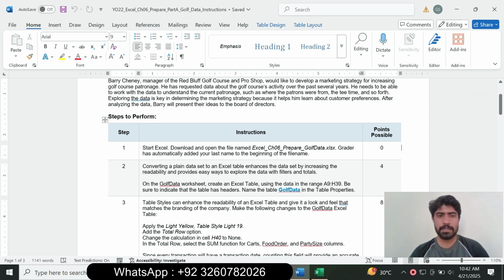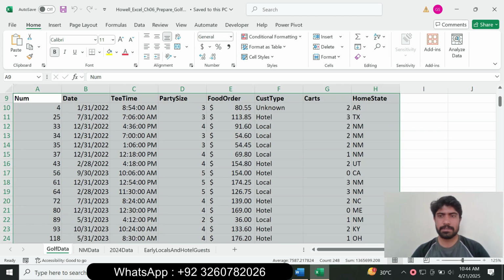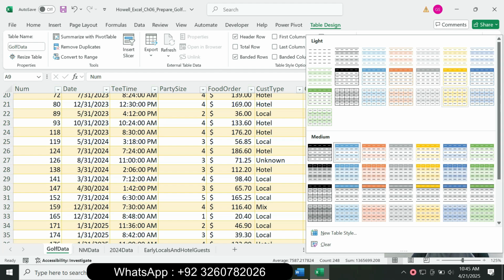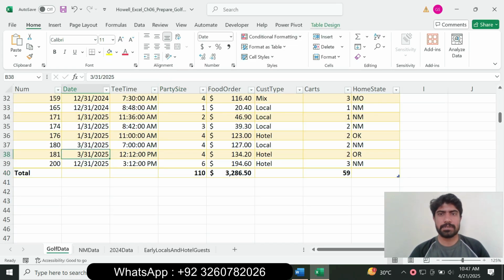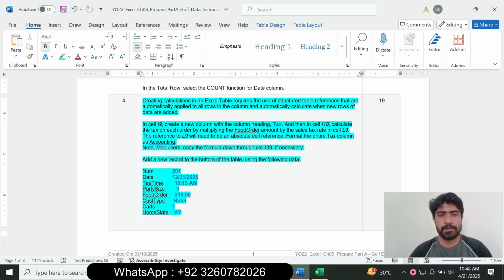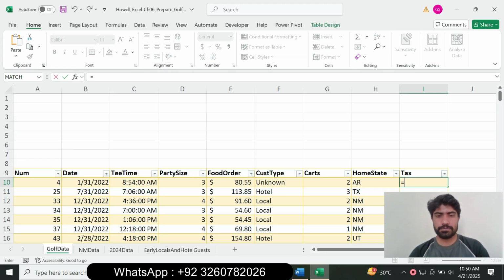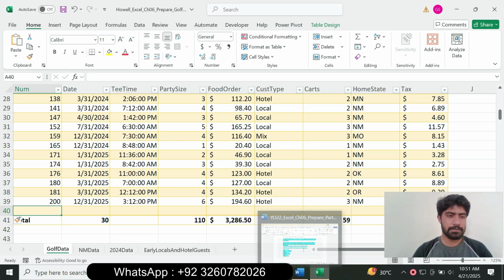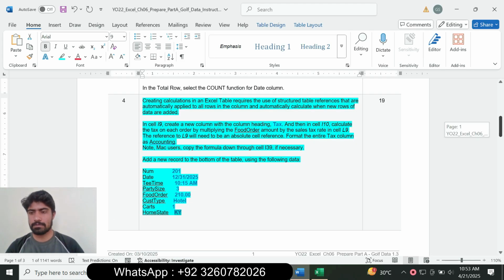YO22_Excel_Ch06_Prepare_PartA_Golf_Data